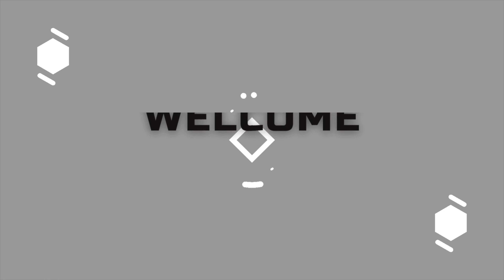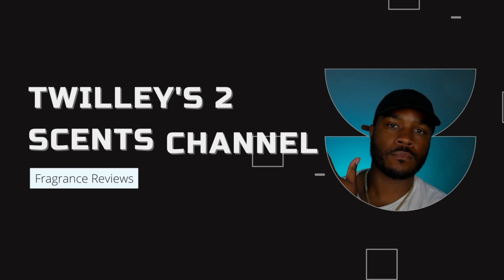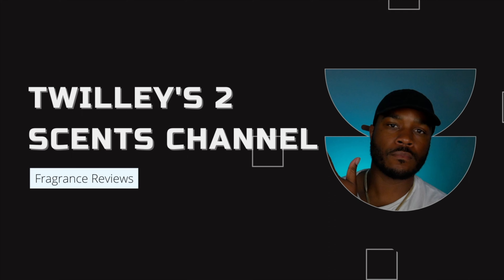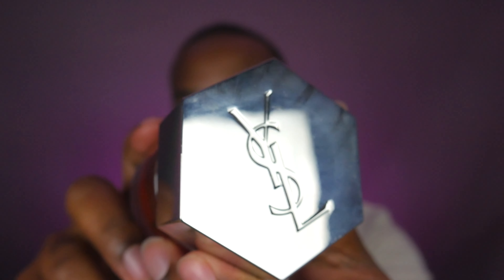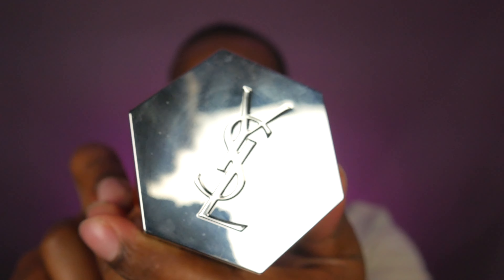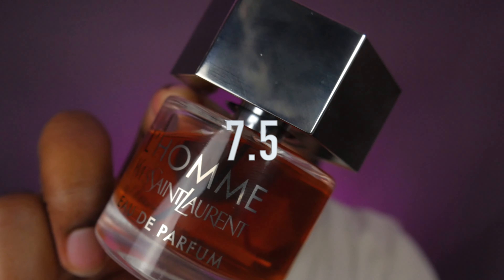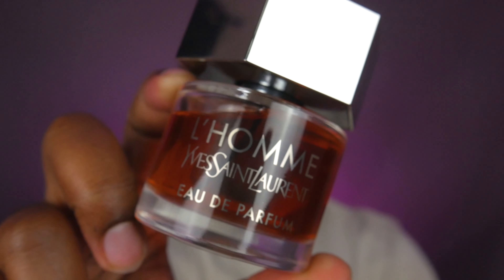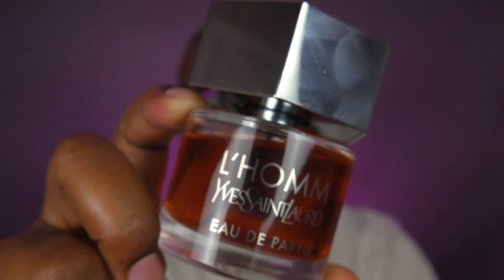YSL L'HOMME EAU DE PARFUM FRAGRANCE REVIEW 2022 | CITRUS AND BOOZEY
Here is the brand new mens fragrance from Yves Saint Laurent. We have YSL L'Homme EDP. A woody aromatic fragrance with stand out notes of Bitter orange, Oak, and Bourbon.
Your support helps this channel bring you more content!